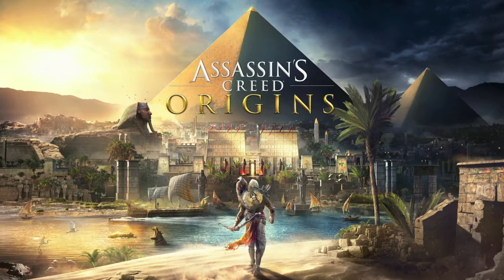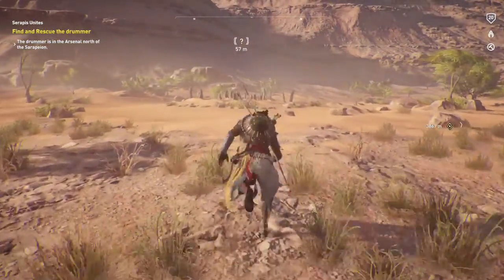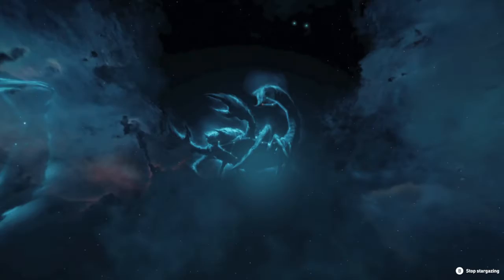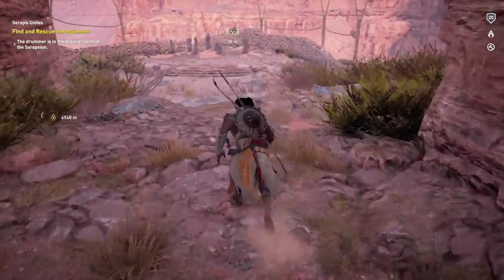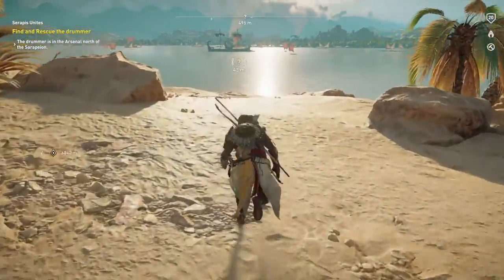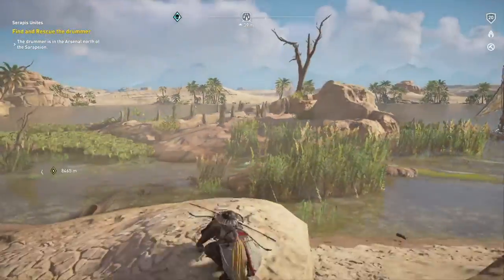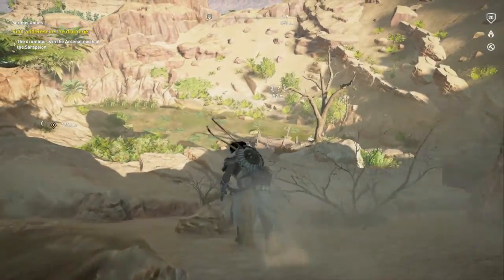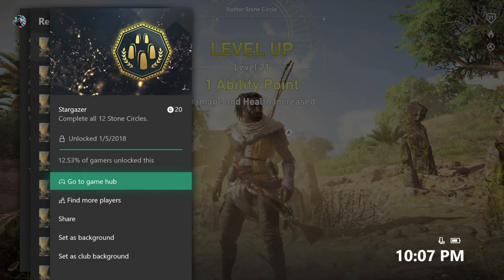Assassin's Creed Origins - Stargazer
Stargazer - Complete all 12 Stone Circles.